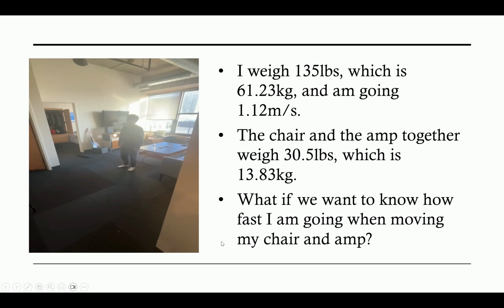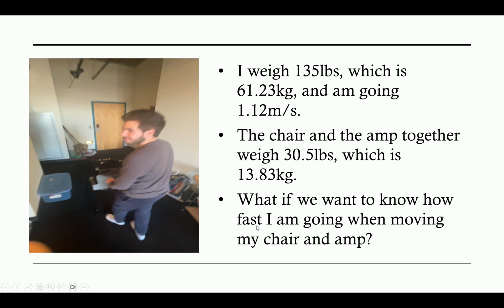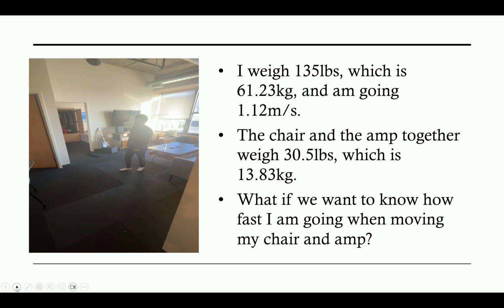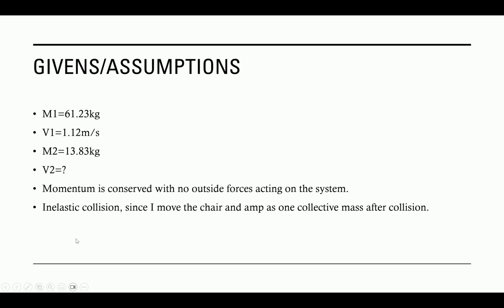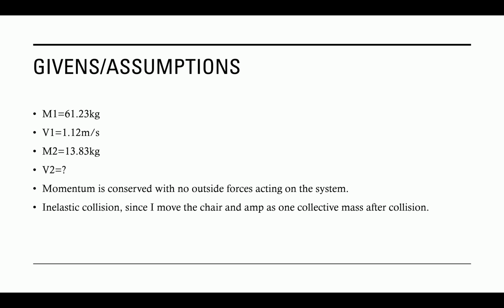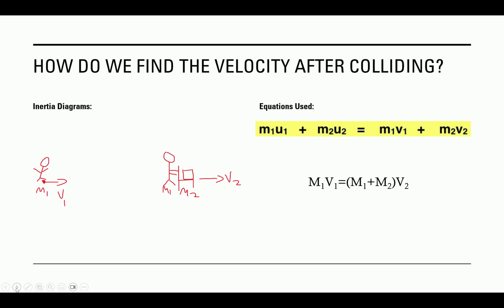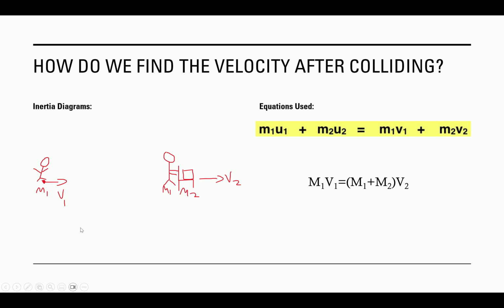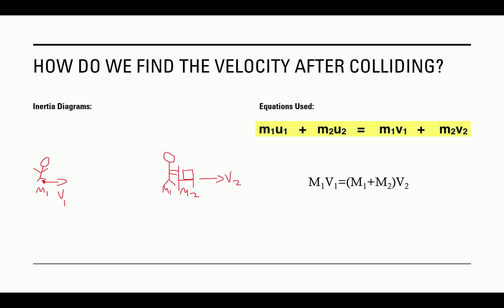ME 210 Video 4